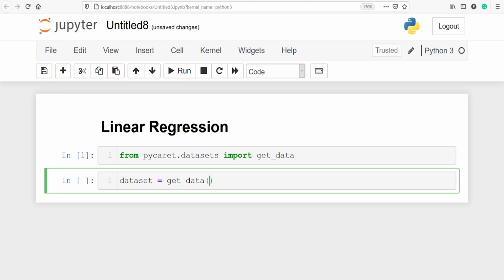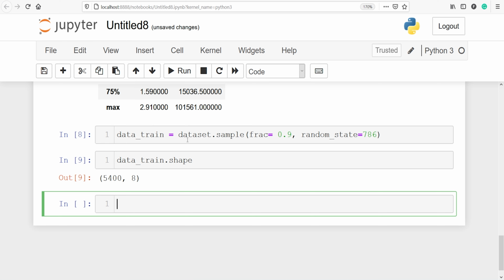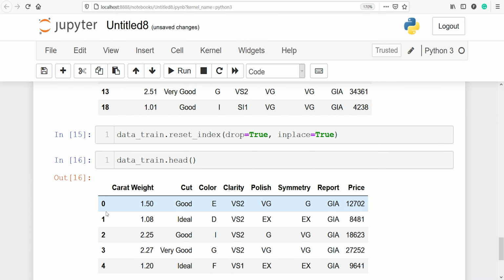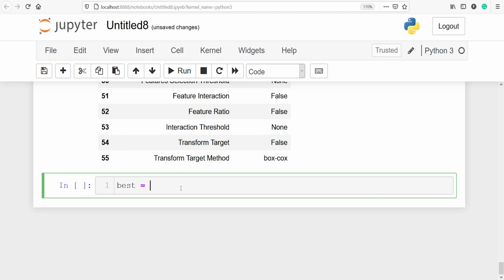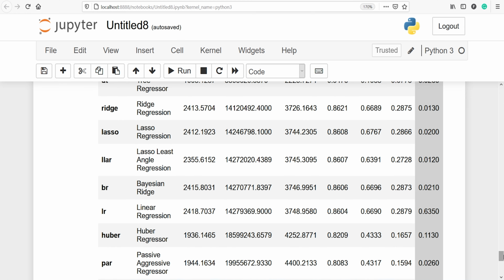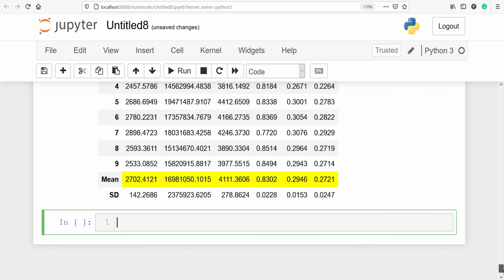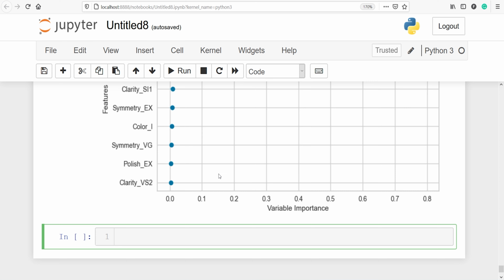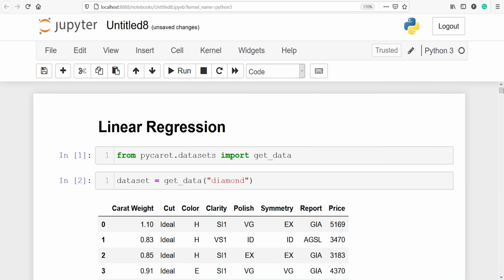PyCaret Linear Regression | Python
About this video: In this video, you will learn how about Linear Regression in PyCaret